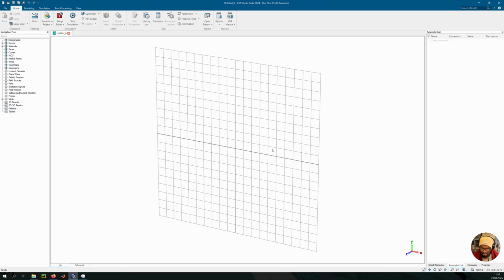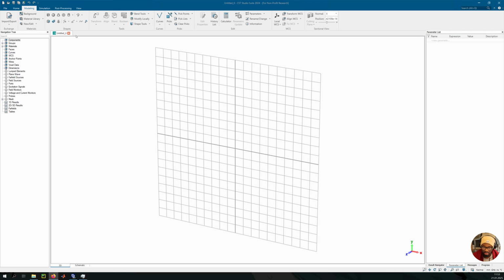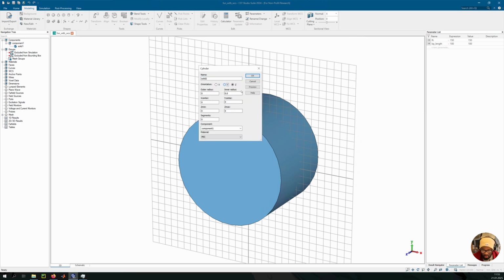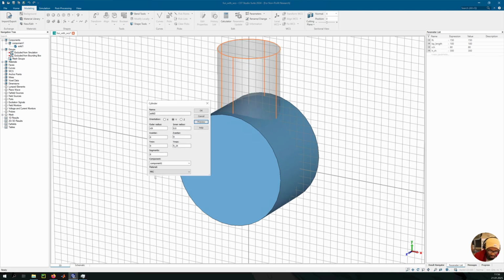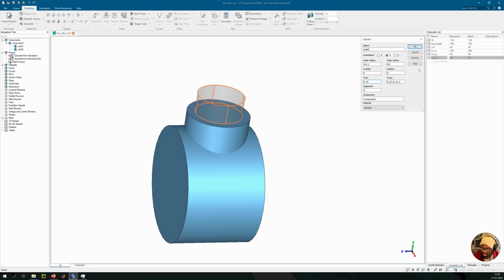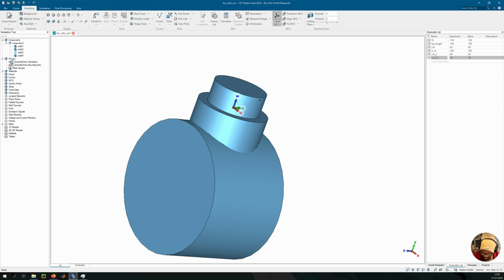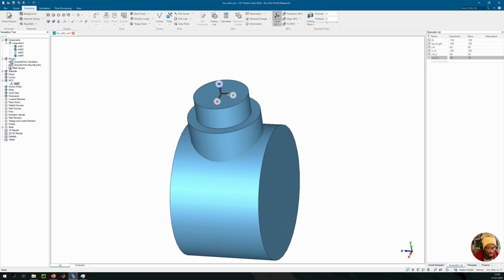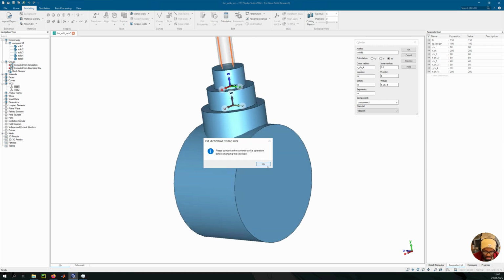CST Studio Modelling Technique - Fun with Working Coordinate System (WCS)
This video demonstrates how to utilize the Working Coordinate System (WCS) within CST Studio Suite. For certain models, employing a WCS can significantly simplify the modeling process compared to determining the relative dimensions of each component based on a fixed reference coordinate system.